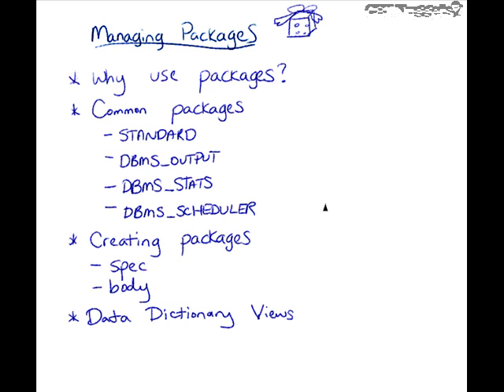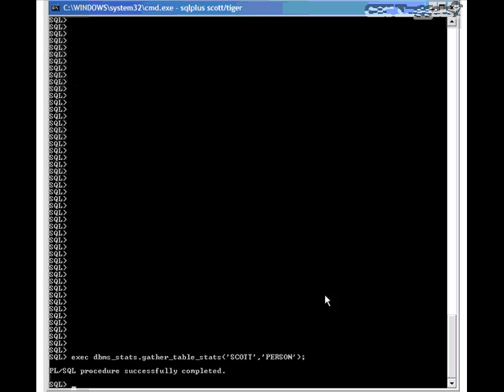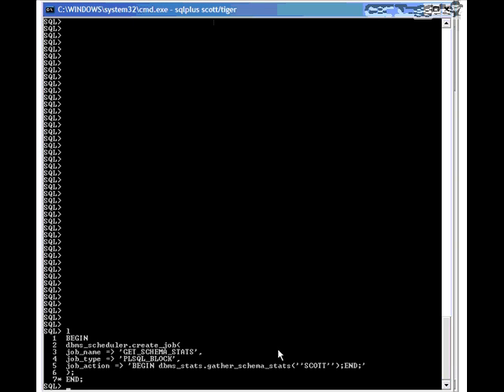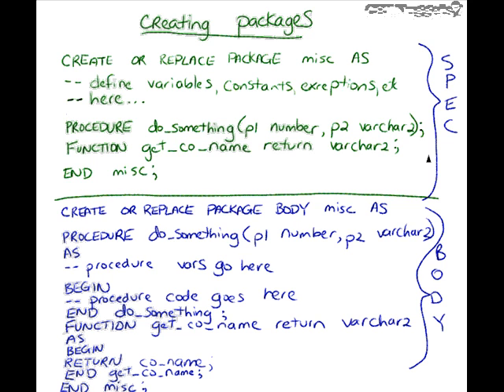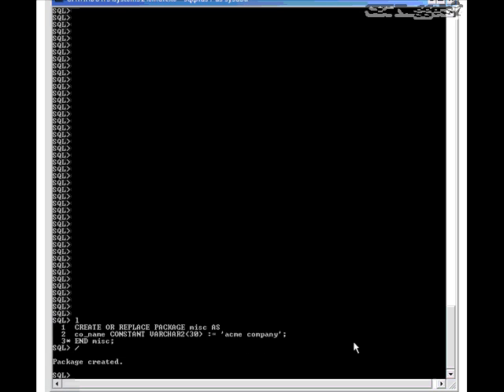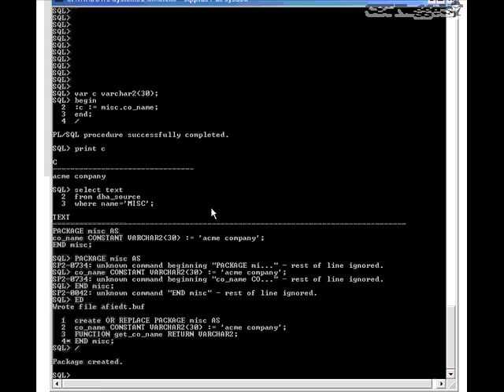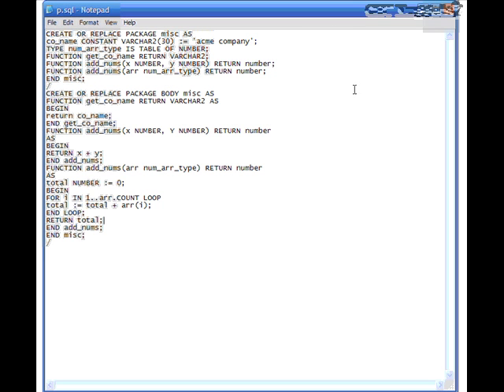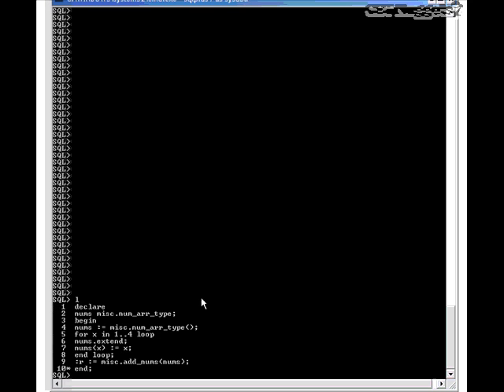10 Oracle OCA 9i & 10G Managing Packages